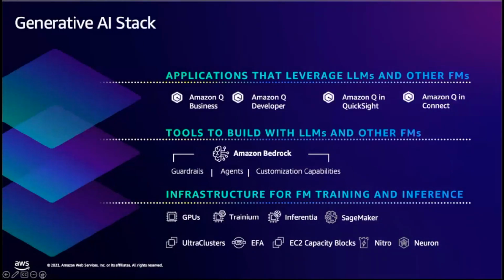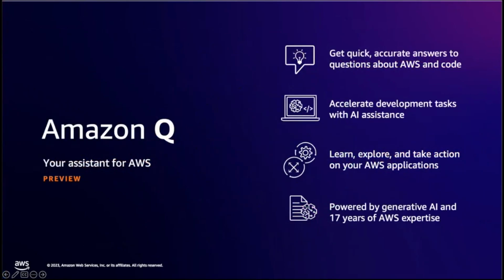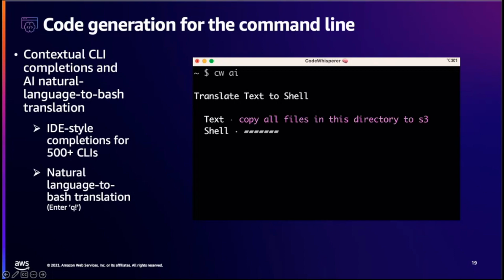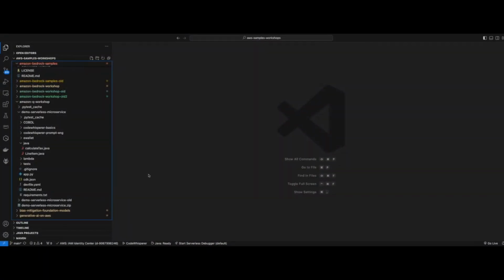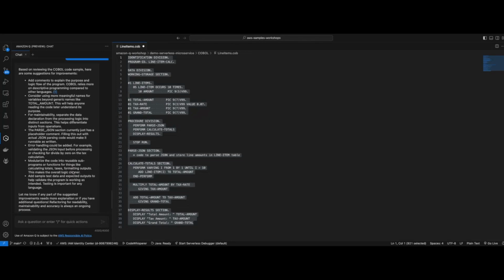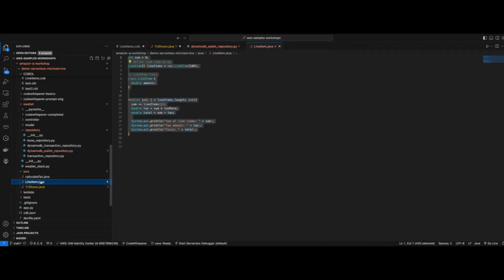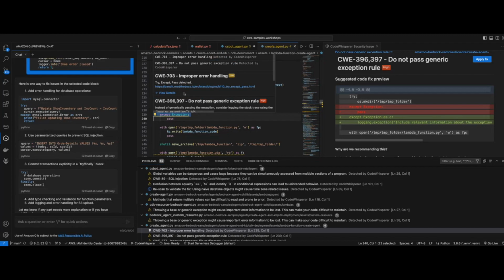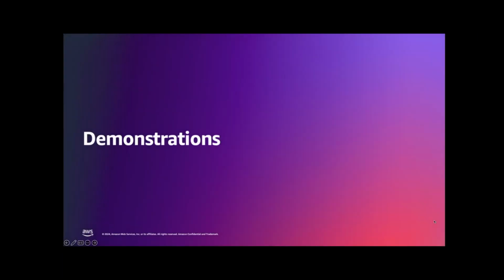Amazon Q Developer - Deep Dive Enablement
Dive into Amazon Q Developer with my latest video, where I explore its powerful capabilities in detail. Join me as I dig into code optimization, refactoring, code scanning, automated fixes, and code transformations through engaging demos. Discover how Amazon Q Developer enhances collaboration, speeds up project delivery, and fuels innovation in software development. Whether you're a seasoned developer or new to the scene, this deep dive provides practical demos to help you make the most of Amazon Q Developer.